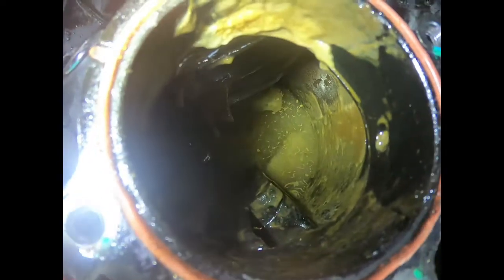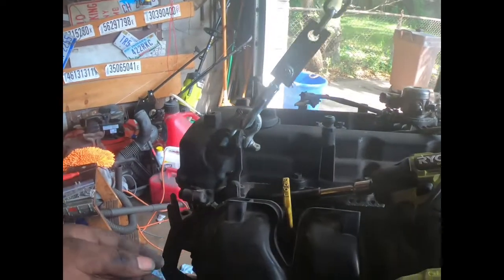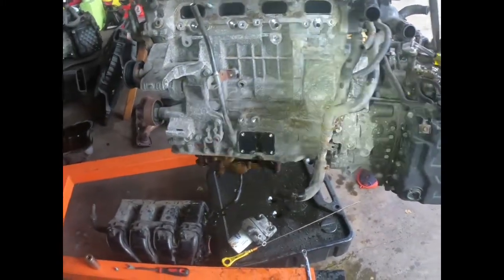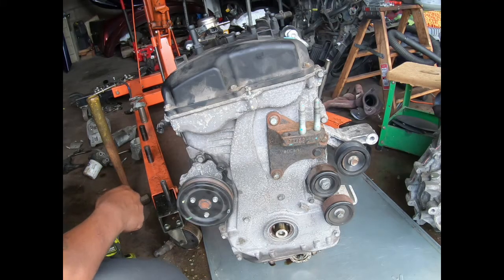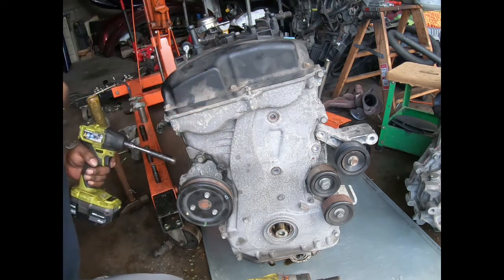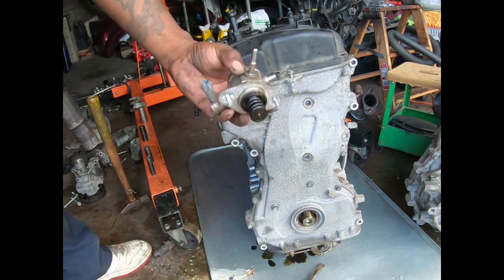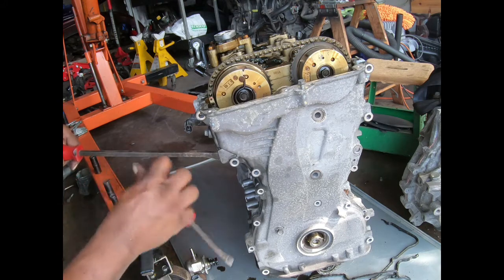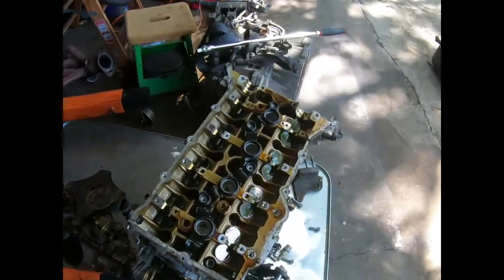The 2013 Donation Hyundai Sonata Flood Engine